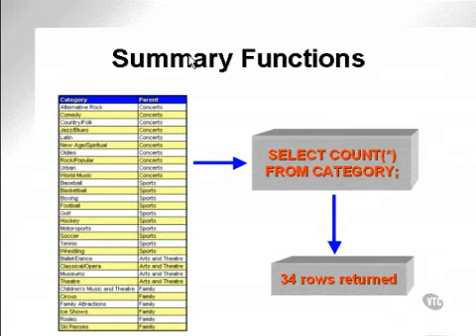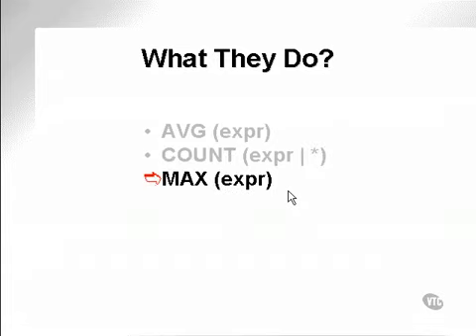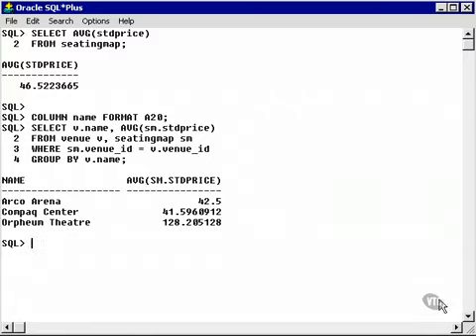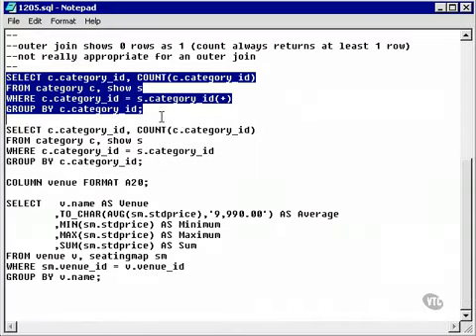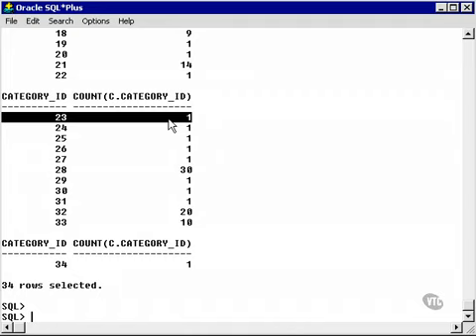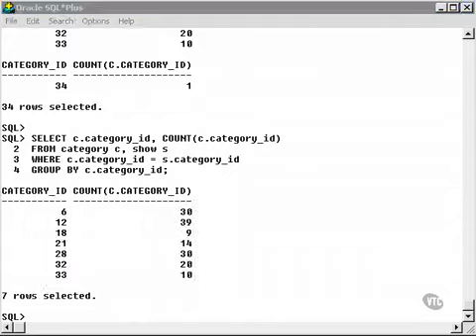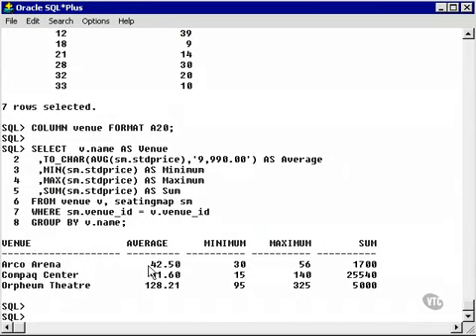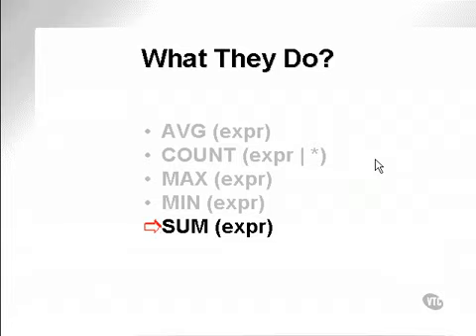learning oracle application developer 113 ‏ YouTube